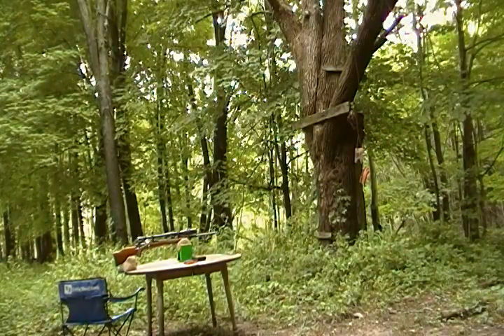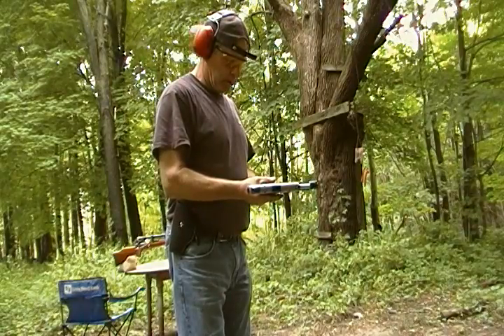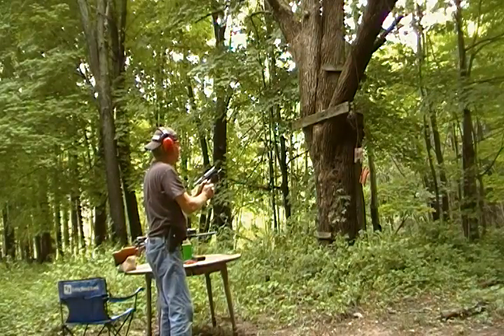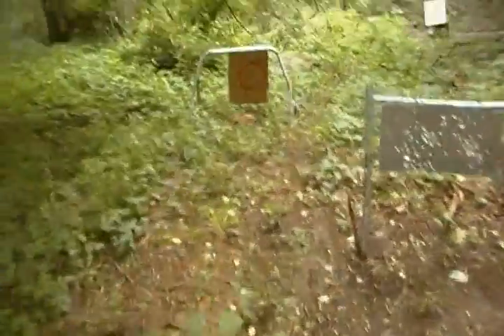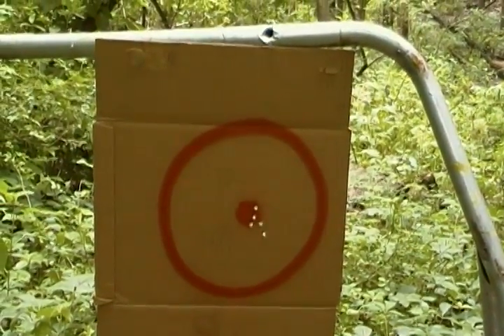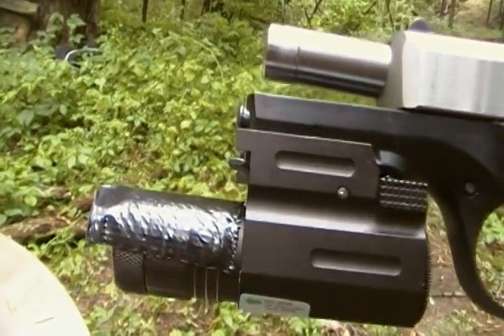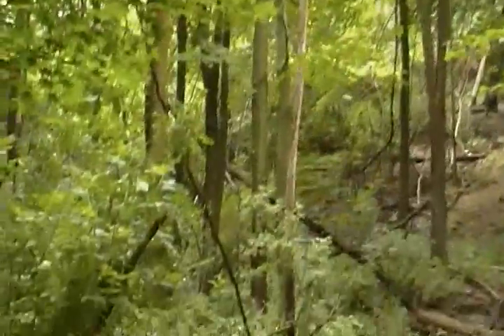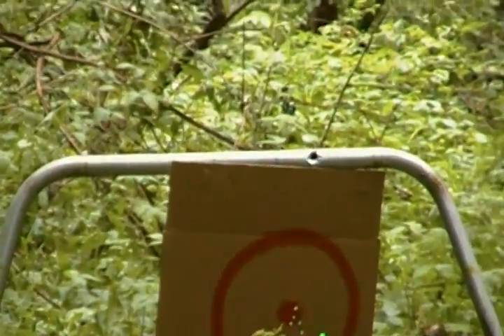Ruger SR40 with NCstar laser green dot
30ft daylight laser works well.